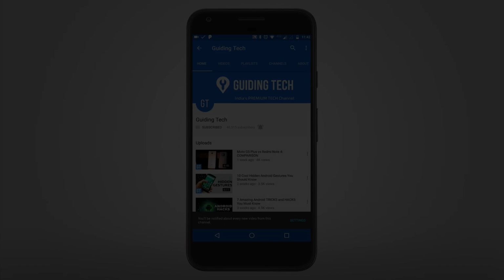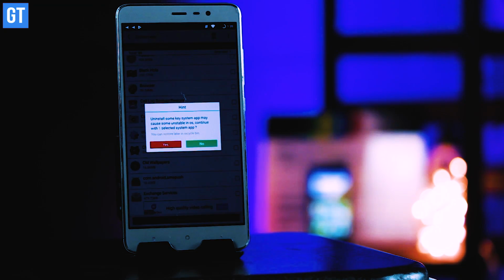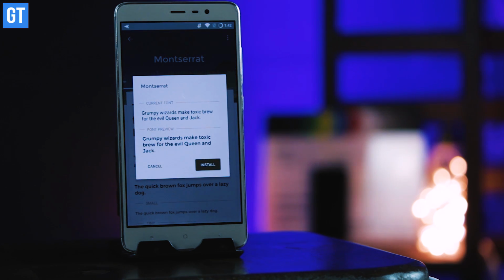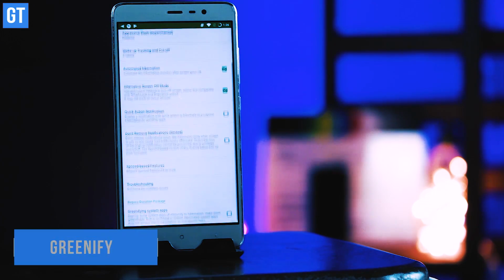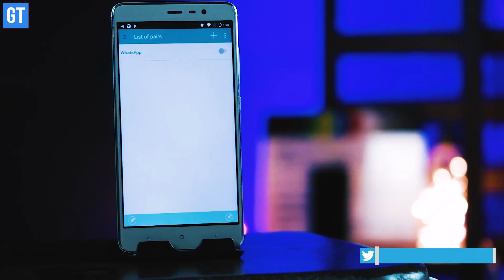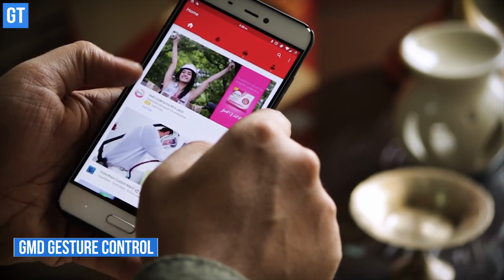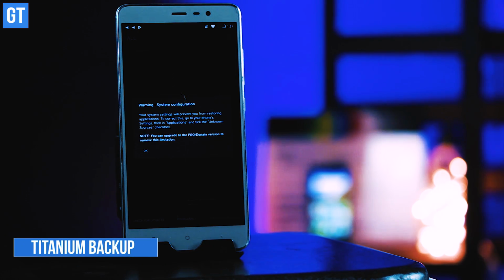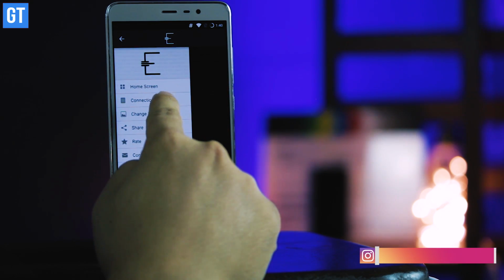TOP 11 MUST HAVE APPS for Rooted Android Phones | Guiding Tech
top 11 best apps for a rooted Android phone that every root user must install to maximise the true potential of the Android phone.